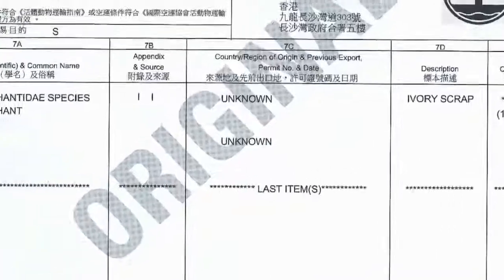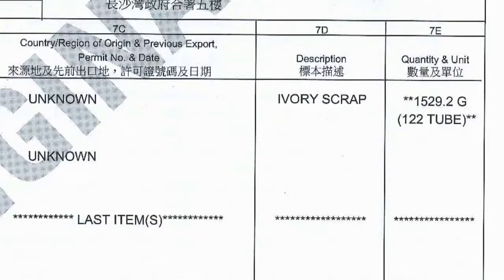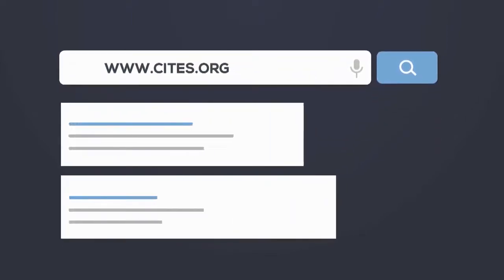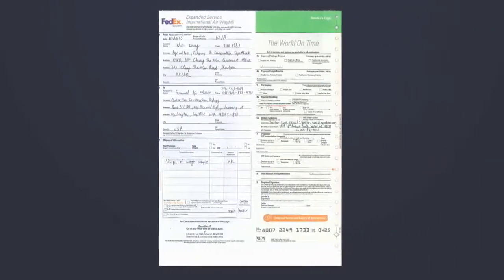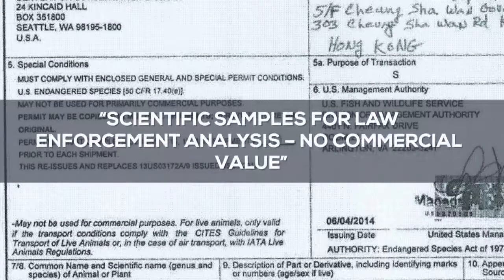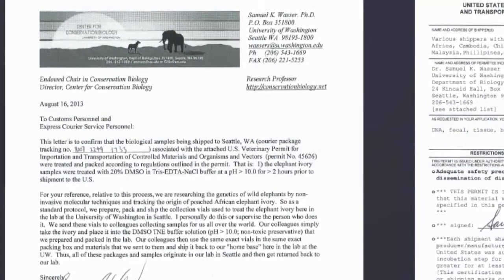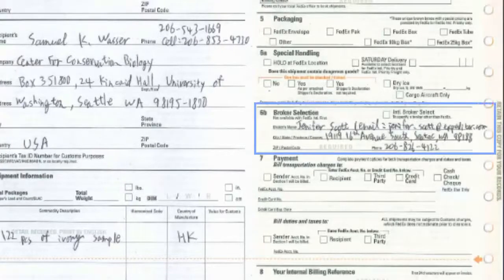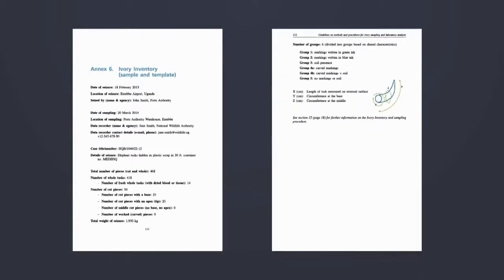Elephant Ivory Sampling 2016 ENGLISH